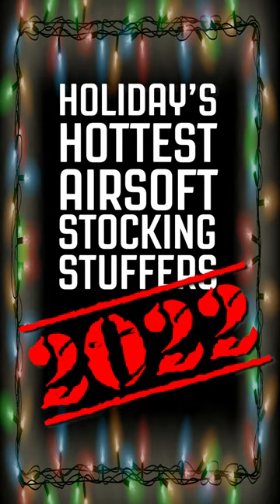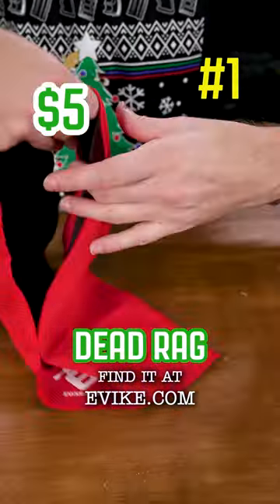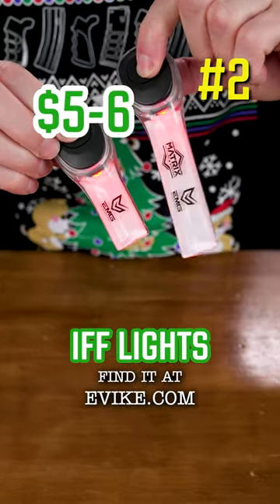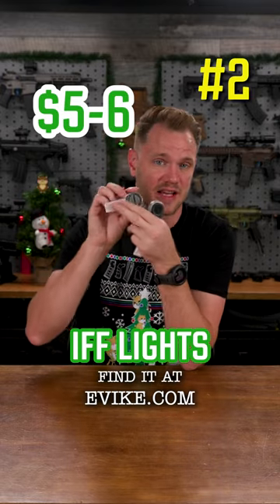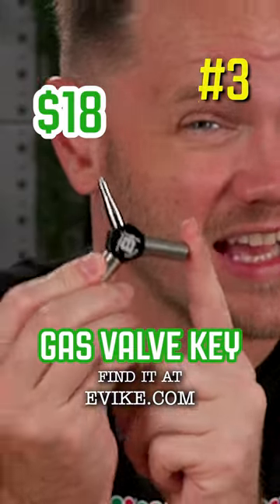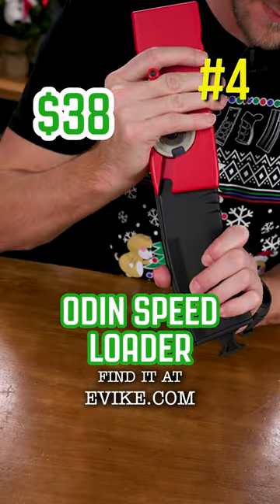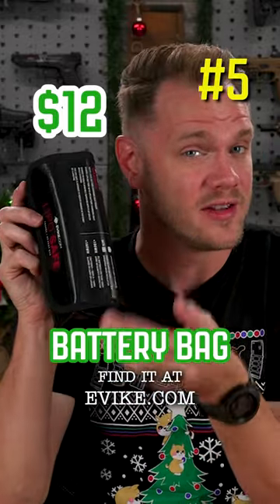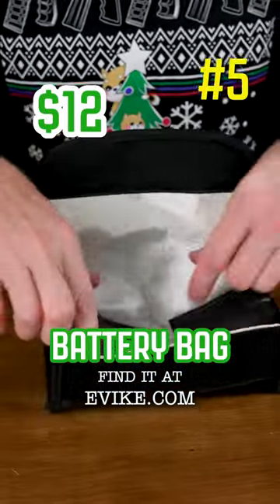Best Airsoft Stocking Stuffers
Evike.com Lipo Safe Charging and Travel Bag for Lithium Polymer Batteries